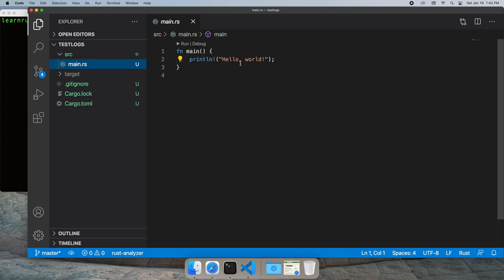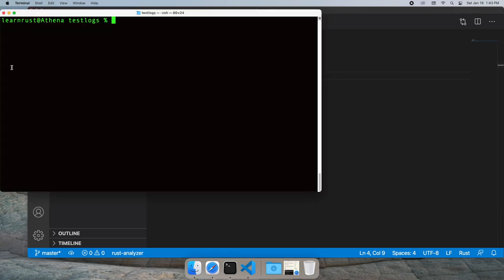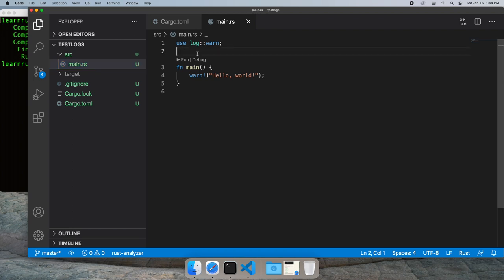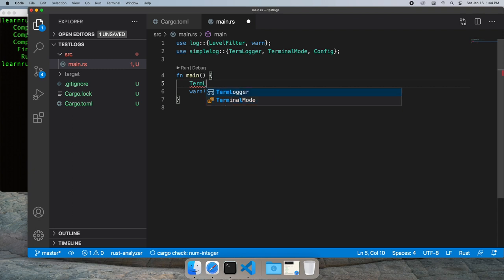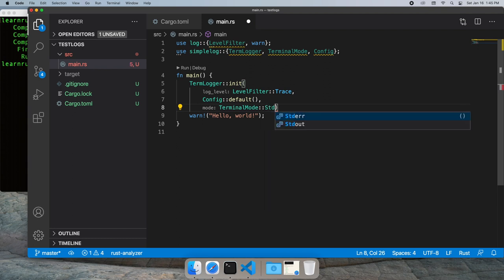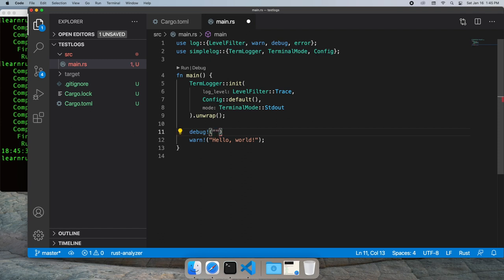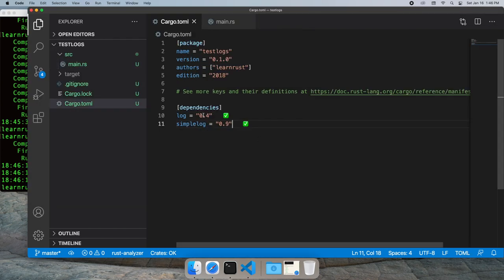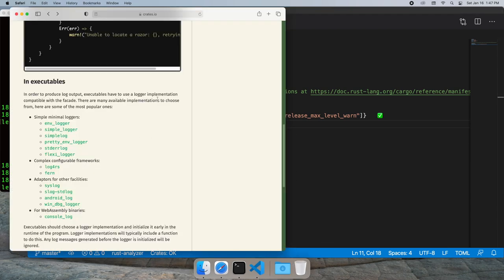Introduction to Rust Logging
A quick and simple introduction to the rust Log crate and the simple log logger